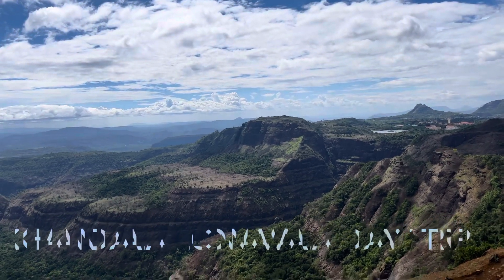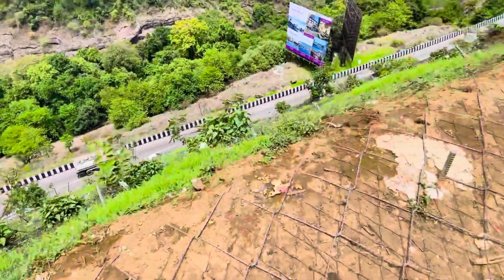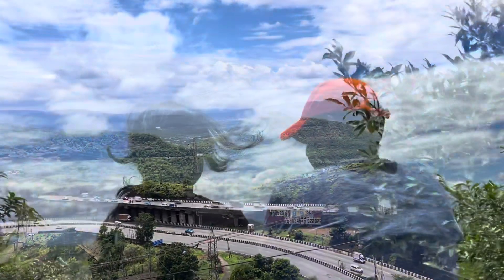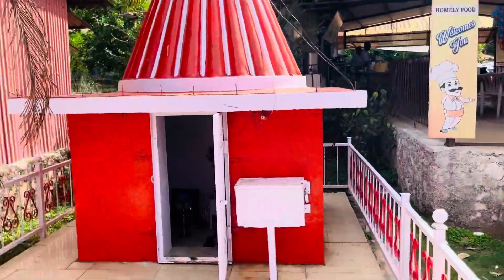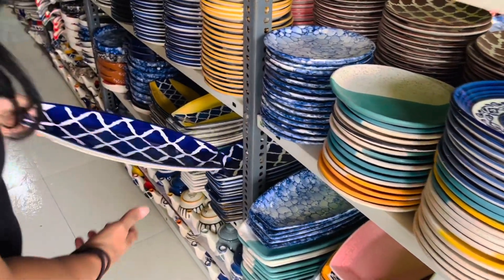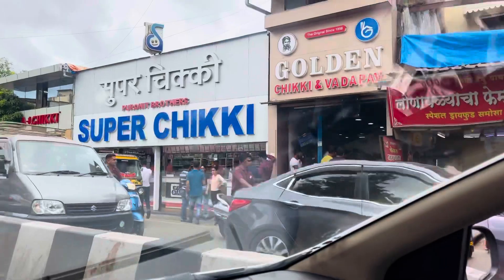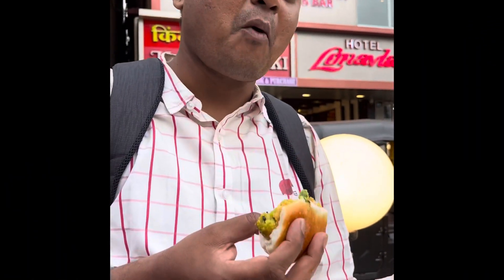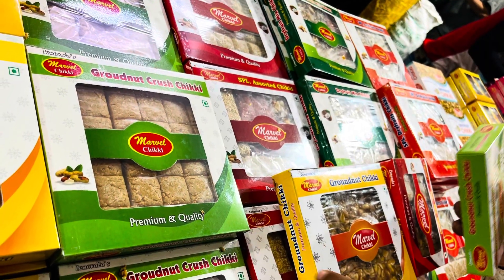|LONAVALA|LONAVALA TOURIST PLACES IN A DAY|Lonavala Travel guide|Trip Plan |budget | लोणावळा|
Hello and welcome to our new vlog where we explore Lonavala in a Day (cab services - Rs 2000 for half day sightseeing).It is a hill station which is located between Mumbai Pune Expressway.

Below is cab services provider details
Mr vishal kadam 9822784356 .